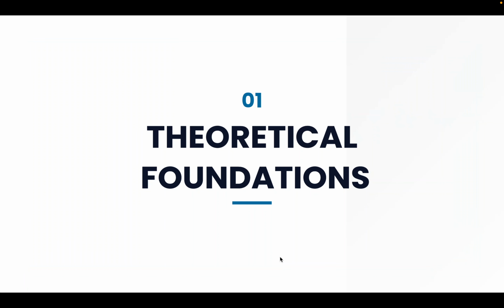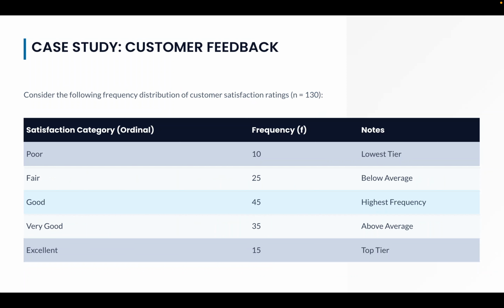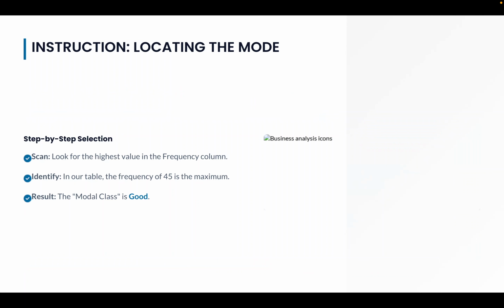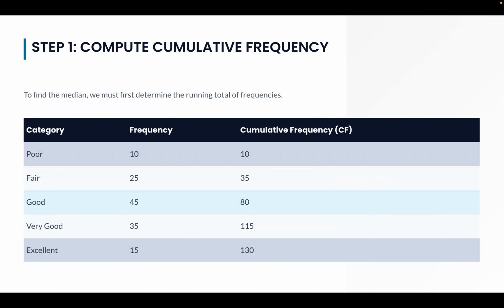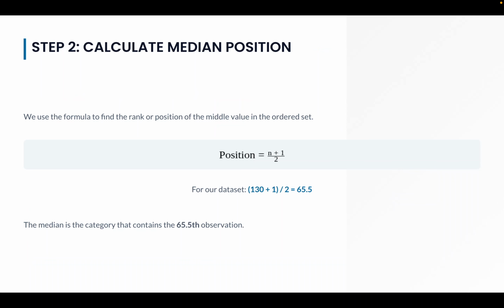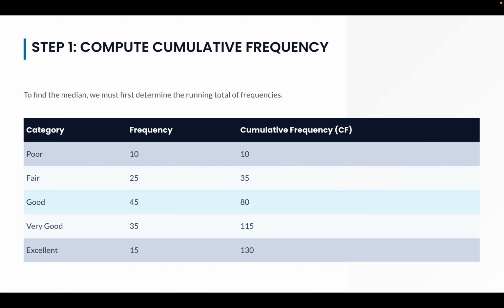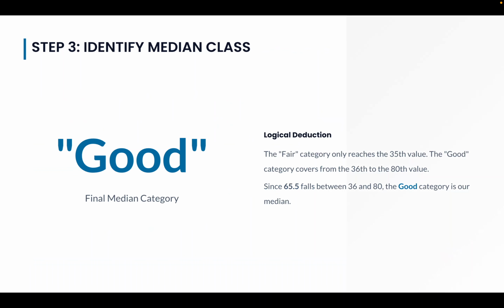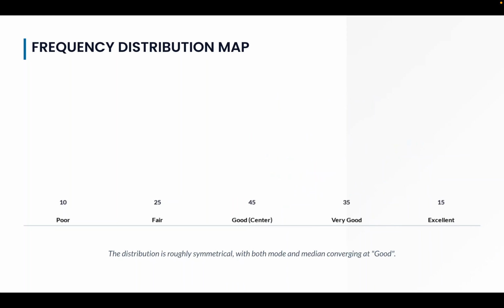my stats11b pt